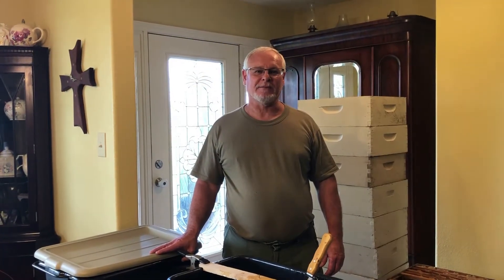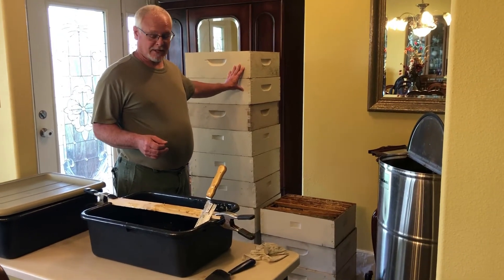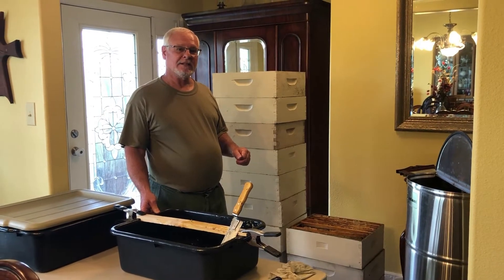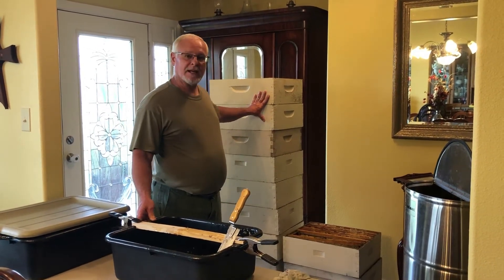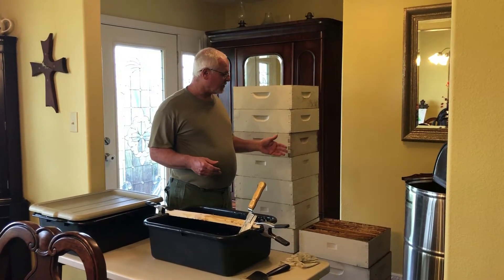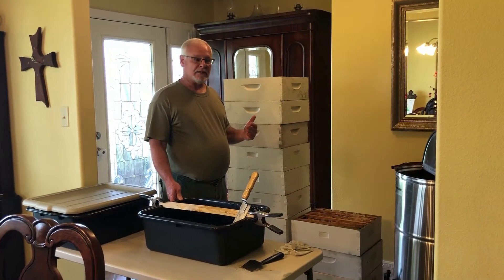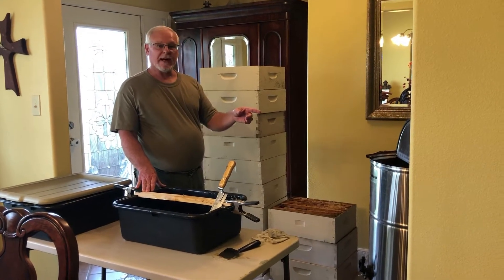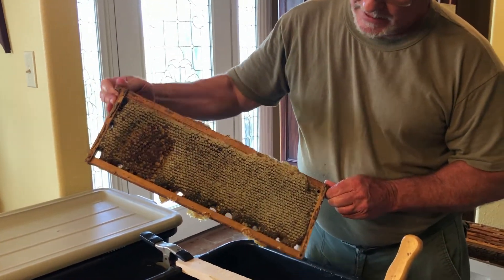Honey Extracting 2021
Nan and I spent two days in the Gulf Coast heat robbing the bees.  Once the supers full of honey are removed from the hives, we bring them inside the A/C where we complete the honey removal process.